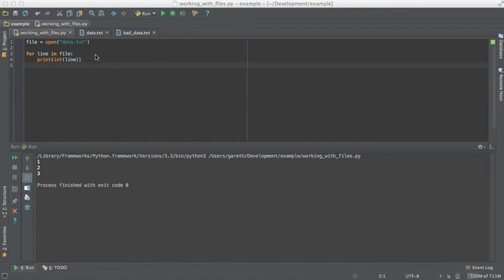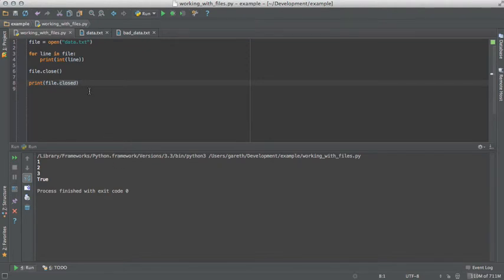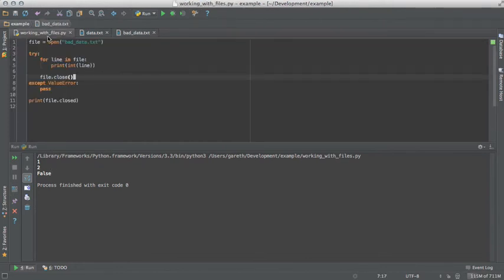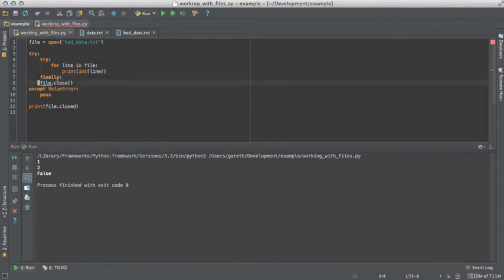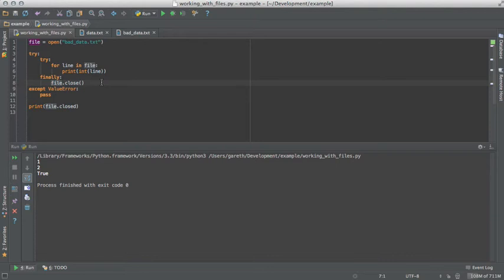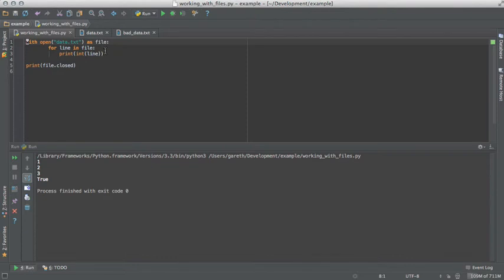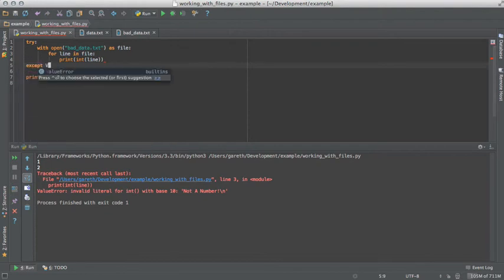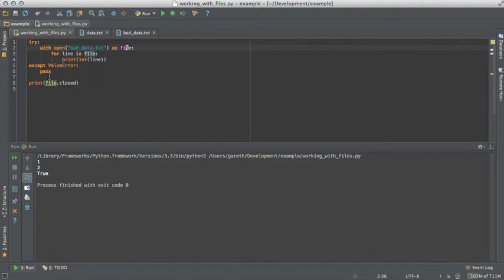Tutorial: Using the 'with' statement to work with files in Python.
Using context managers (the 'with' statement) to open and work with files in Python.

Closing files manually can cause bugs unless done right - the much easier option is simply to use the 'with' statement - a powerful but underused tool.

I'm afraid I forgot to up the size of the font for this video, but I think it's still readable.

I am using Python 3.3 in this video, but 'with' was added in 2.5, so it should work in that version and any version after it. Before 2.6, you will need to do 'from __future__ import with_statement' to enable the functionality.